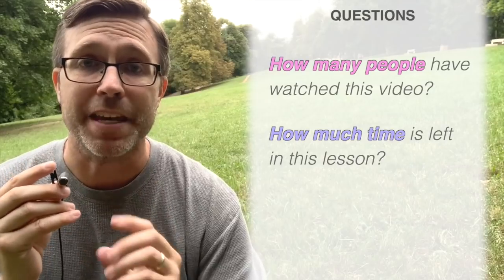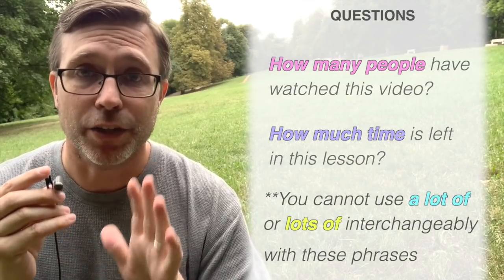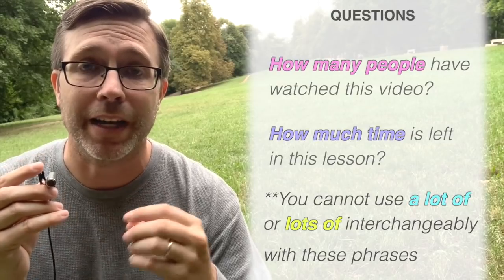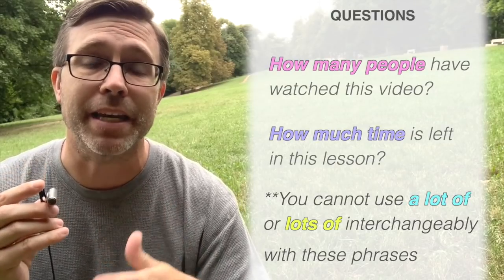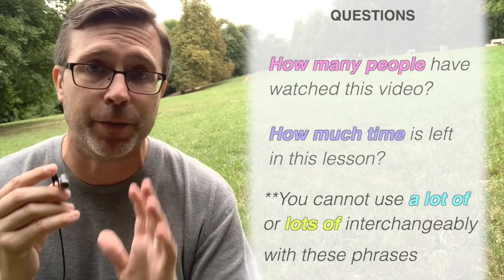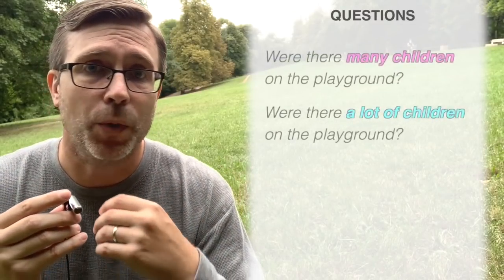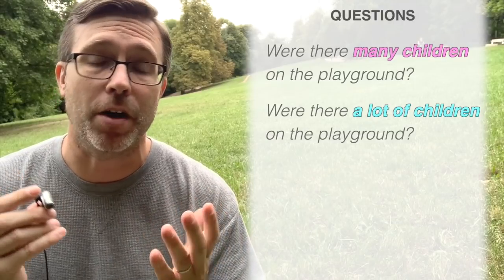MANY, MUCH, A LOT OF, & LOTS OF | Grammar Deep Dive with Common Quantifiers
Let's take an in-depth look at some useful quantifiers that you will use in everyday conversation. These words are used to talk about an amount or quantity, but we use them in different ways and they are not always interchangeable.

In this lesson, I'll share with you a lot of information so you can easily understand how and when to use these quantifiers. I'll also talk about some of the slight nuances that differentiate these words from one another. And finally, I'll give you my opinion as to how I personally use these quantifiers.

LESSON CHAPTERS
0:00 Intro to Many, Much, A lot of, Lots of
1:08 Use in Affirmative Statements
4:18 Use in Negative Statements
6:11 Use with Questions
7:38 Use with Negative Questions
8:55 Use without a Noun
9:55 Other Useful Phrases with Many, Much, A lot of, Lots of